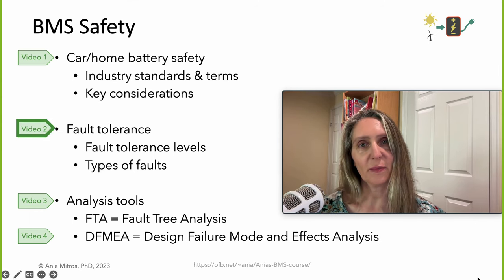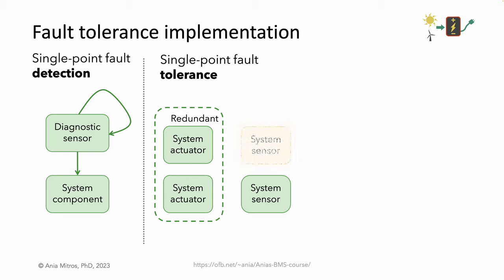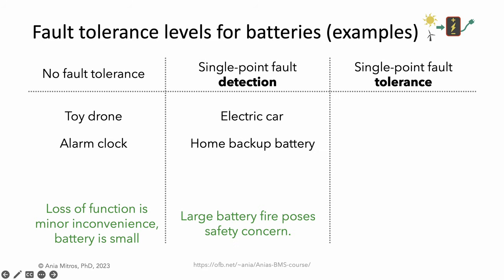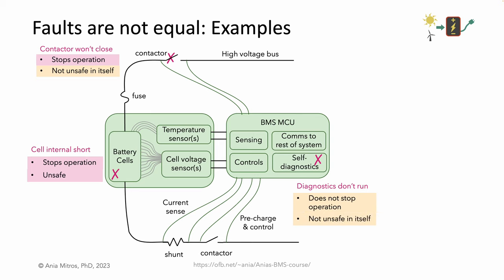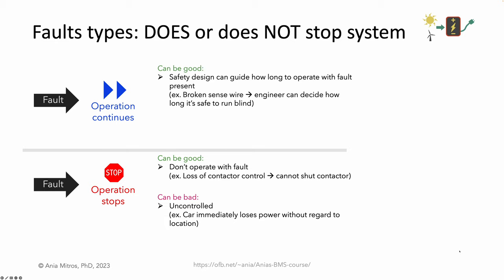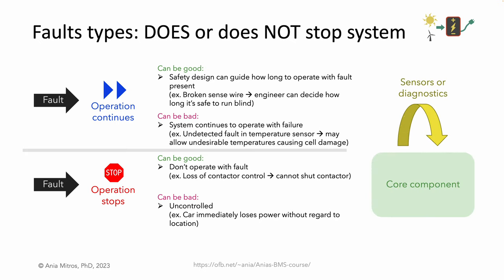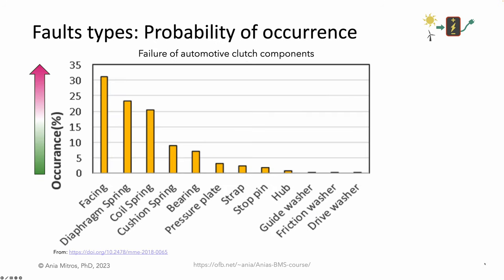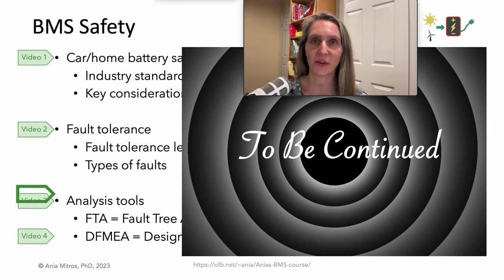Ania's BMS Course: BMS Safety video 2 of 4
Video 2 of 4 in the lecture on safety in my course on battery management systems. This video introduces the concepts of fault detection and fault tolerance, and provides examples of fault categories.

If you liked this and would like to see more, please share with your colleagues, customers, and others!

0:00 Introduction
0:11 Fault tolerance levels
4:20 Fault categories
12:12 Summary
12:34 To be continued...

I’d like the world to transition to sustainable energy, and presently batteries are key. I’ve worked on battery management systems since 2006, from analog chip design through product definition and safety analysis. The world needs more engineers who know what I’ve learned. So, I’m taking time to create this course. Thank you for joining me. More about this course